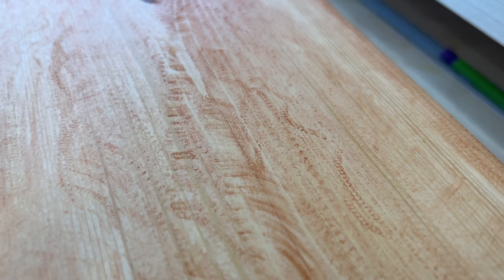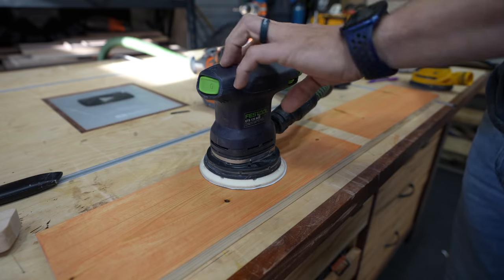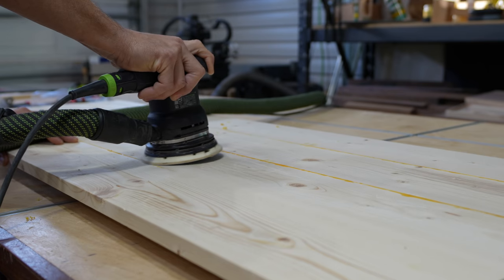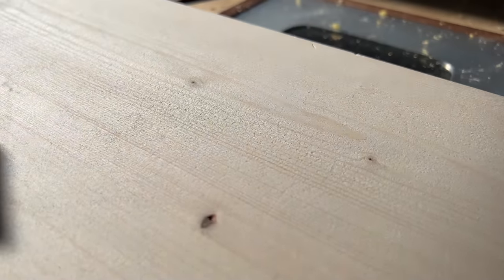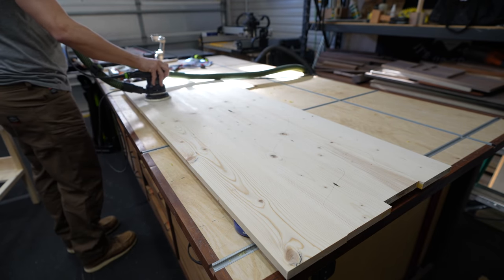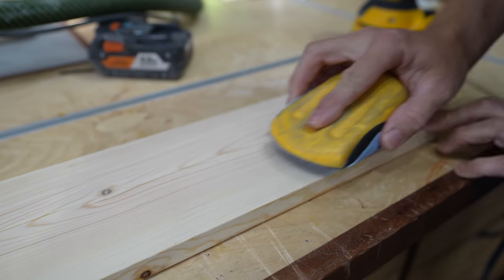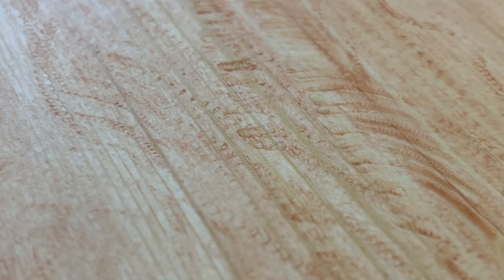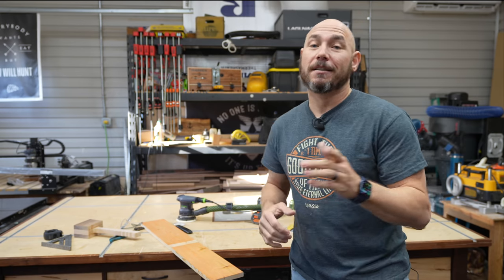Do THIS and You Will NEVER Have Swirl Marks!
If you've ever had swirl marks show up on a woodworking project when you stain it, you know how frustrating that can be. I'll share with you a woodworking tip that shows you how to prevent swirl marks on wood.  Pine and spruce are more susceptible to swirl marks because they are soft woods.

Sanding Mouse
Pre-Stain Conditioner
Sand Paper I Use
Microfiber Towels
DeWalt Sander
Festool Sander

I've used TubeBuddy for years to grow my channel and get awesome insights